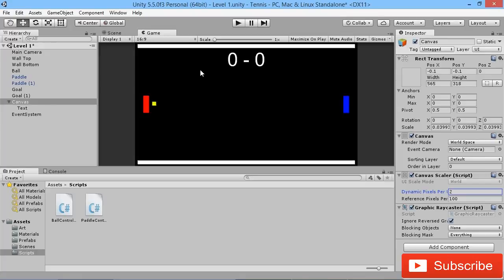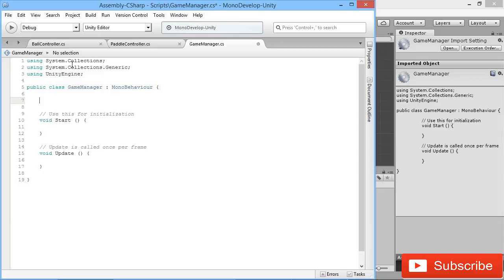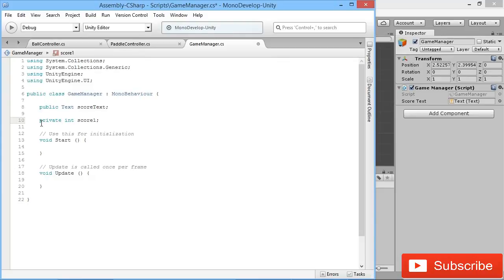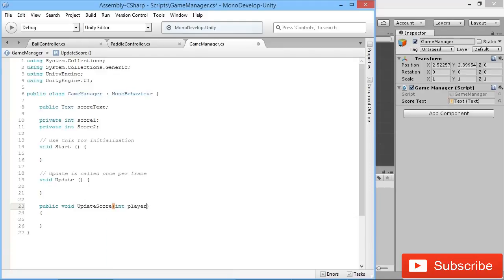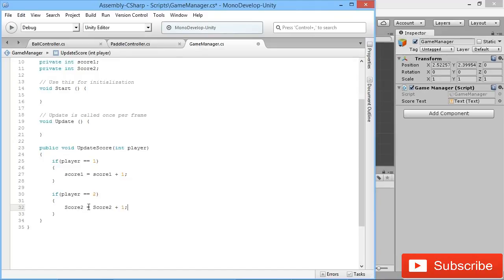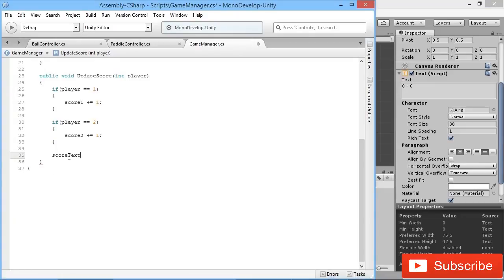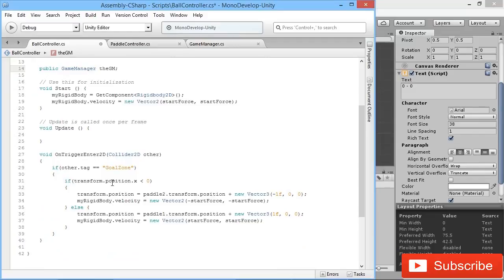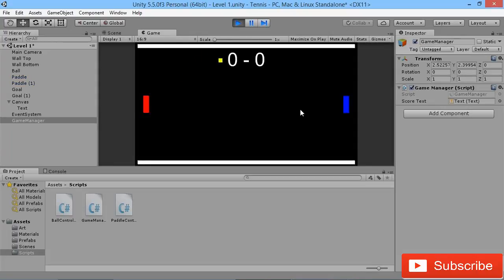How To Create Android game in Unity (2018) #11